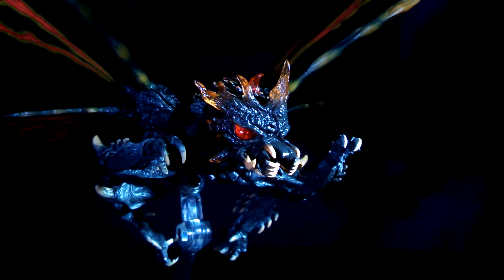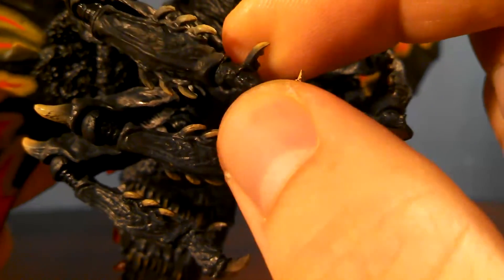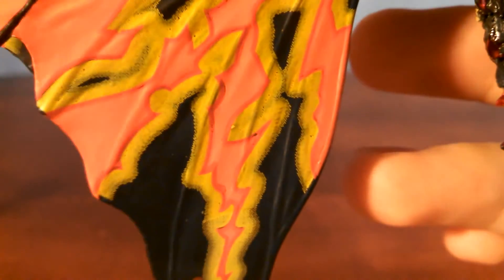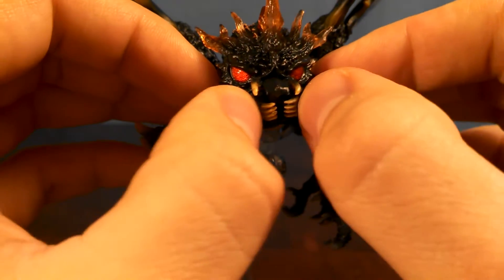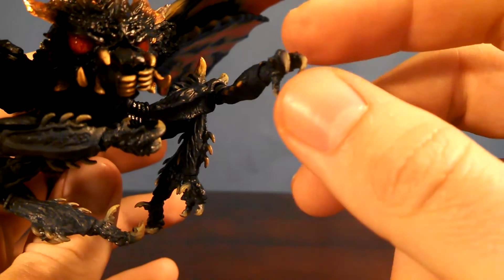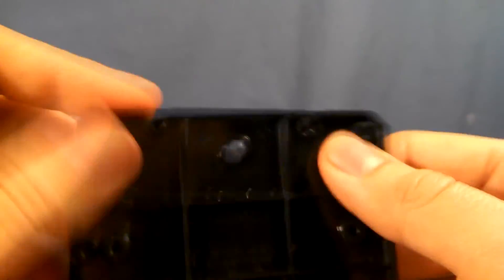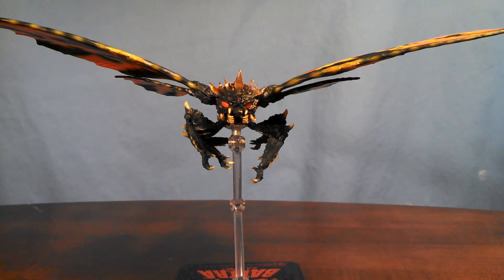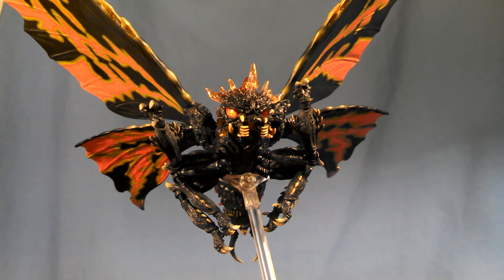S.H. MonsterArts Battra Review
Pretty nice figure!